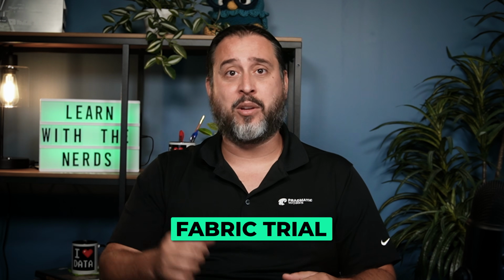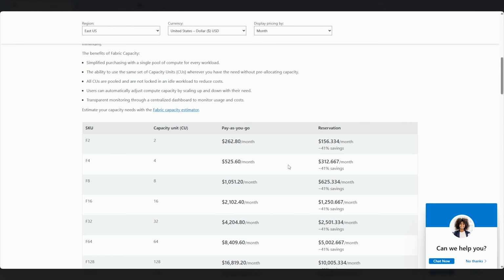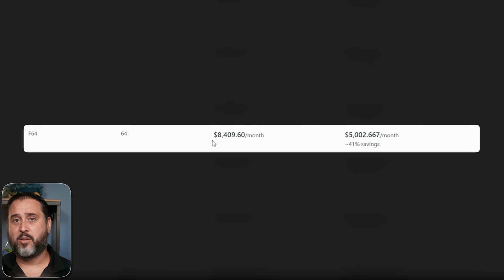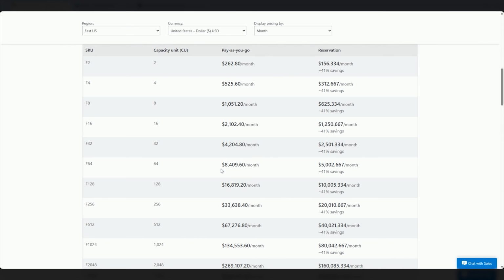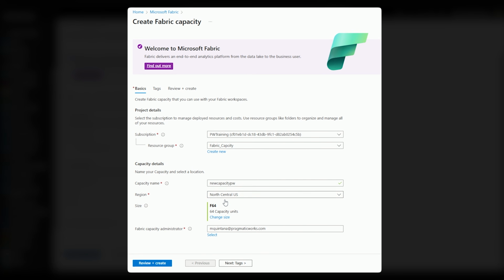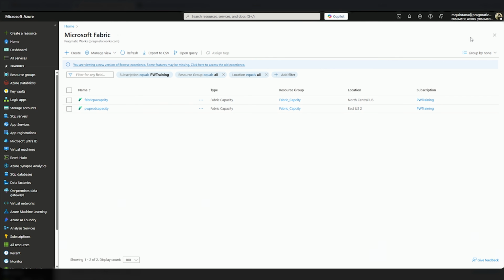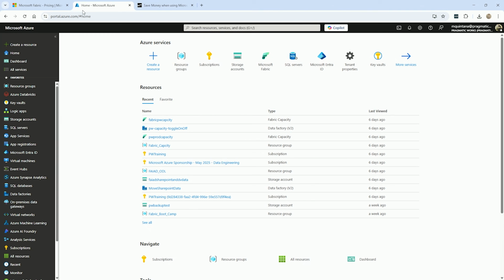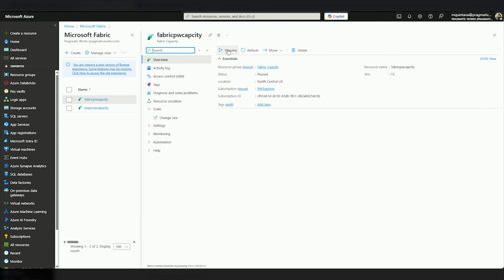Microsoft Fabric Capacity Pricing and Deployment: Demystified! (EASY Explanation)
Struggling to grasp how Microsoft Fabric Capacity affects your data solutions? Look no further! In this tutorial, expert Manuel Quintana explains everything you need to know, in an easy-to-understand way! 📘

Here’s what you’ll learn:
✅ Capacity Units (CUs) and their importance.
✅ Key differences between F-SKUs and P-SKUs.
✅ How compute is utilized in Fabric for optimized workloads.
✅ Best practices for monitoring Fabric Capacity usage.
✅ Cost-saving strategies to optimize your bills and avoid overspending.

This tutorial is a must-watch for anyone in the data engineering, analytics, or IT space. Simplify your Microsoft Fabric experience today! 🔑

🕒 TIMESTAMPS:
⏰ 0:00 - Introduction to Microsoft Fabric Capacity
⏰ 0:45 - What is Microsoft Fabric Capacity (The Basics)
⏰ 1:30 - Why Capacity Matters for Your Workloads
⏰ 2:15 - Understanding Capacity Units (CUs) & Throttling
⏰ 3:40 - F-SKUs vs. P-SKUs: Choosing the Right Capacity
⏰ 5:00 - How Different Fabric Workloads Consume Capacity (Power BI, Synapse, Data Factory)
⏰ 7:30 - Monitoring Your Fabric Capacity Usage
⏰ 9:00 - Strategies for Cost Management & Optimization
⏰ 10:30 - Best Practices for Capacity Planning
⏰ 11:00 - Q&A / Next Steps & Outro